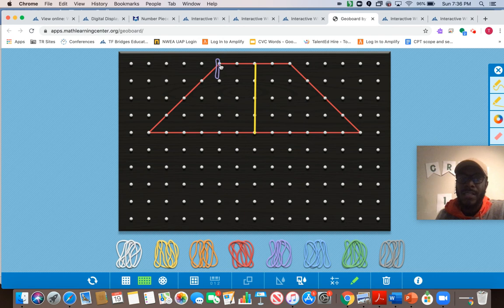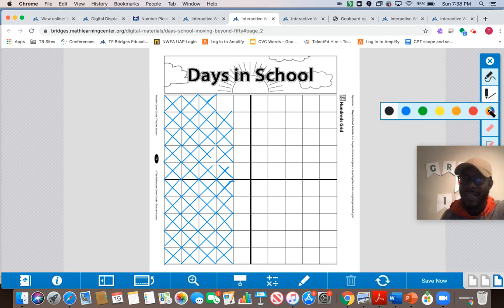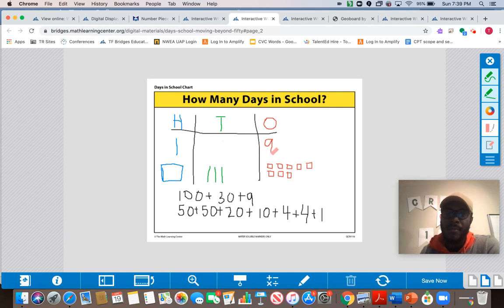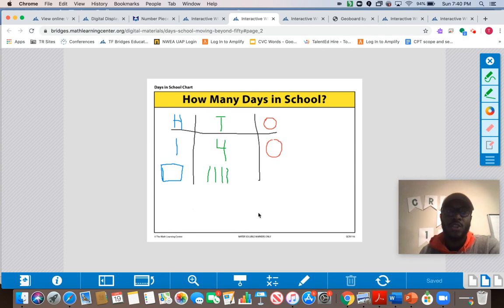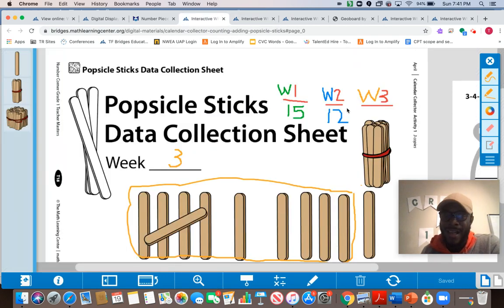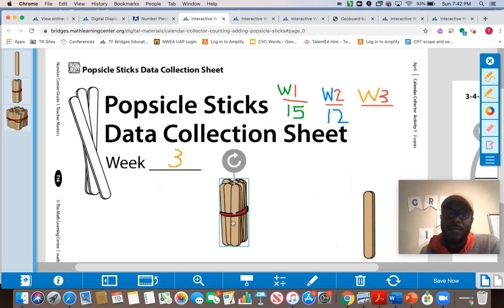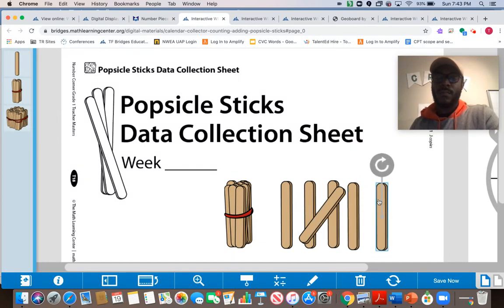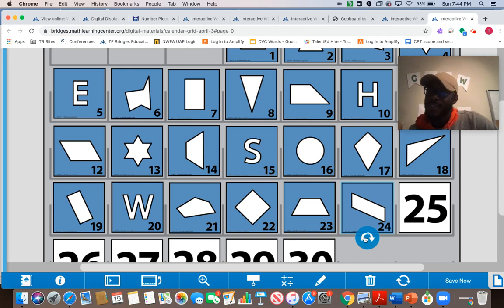April 23 Number Corner Symmetry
Number Corner Symmetry